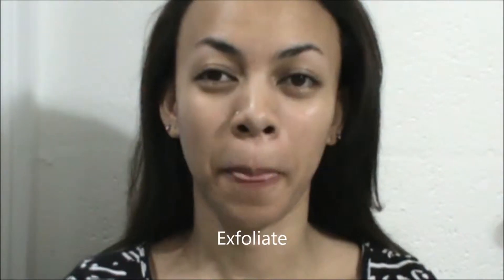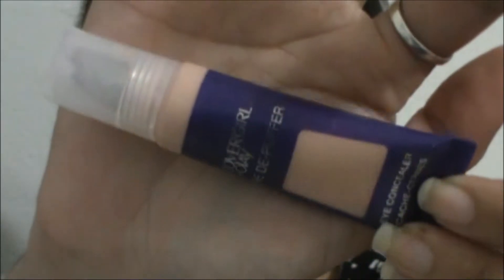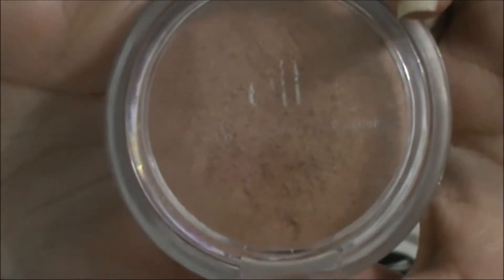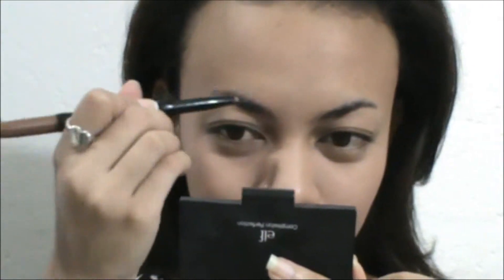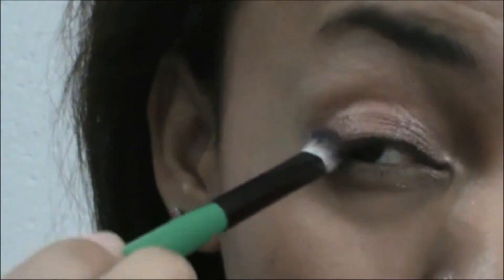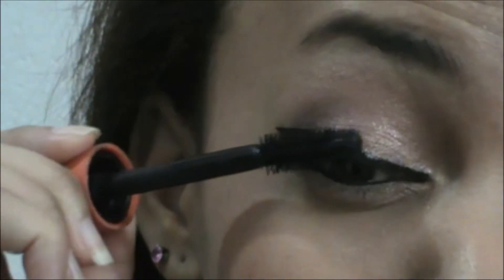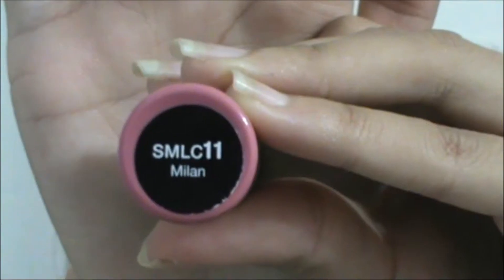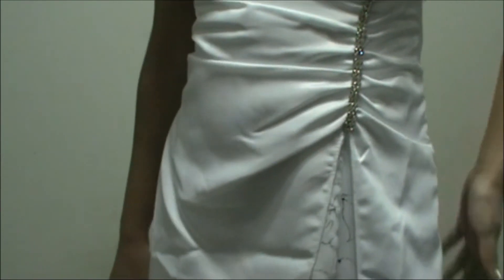Affordable PROM inspired look / Michou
Hello beautiful hope you are having an amazing Friday, i am back with this prom tutorial look today, not everyone can afford expensive high end products especially in high school so i put this affordable all drugstore look for you to inspire you for you special day, prom is definitely a passage not to miss, let me know what you think in the comment sections xoxo

What i used:
Maybelline Baby skin Istant pore eraser face primer
Maybelline Super Stay foundation in Pure beige
Elf Bronzer in Sun kissed
Covergirl & Olay the de-puffer eye concealer in 310 fair
Covergirl stick Concealer
Blush from my multi set Claire's palette
NYX Eye brow pencil in taupe
Elf mineral primer
Elf Brightening eye color shadow quad in Day to night
L'oreal Lineur Intense liquid liner in Carbon black
Sephora retractable black liner (any black liner you have will do)
NYX lip liner in Bloom
NYX matter lip cream in Milan

What i wore:
Dress from Sears (old)
Heels Lulus
Clutch (present, old)
Pearl ring wet seal
Nail polish Revlon Gold coin
Perfum VS Bombshell

Here are some links that you might be interested in:
♥ Videos:
♥ My kandi business:
♥ My blogs (where I write the most):
Michouandrianasolo.blogspot.com

xoxo
Michou